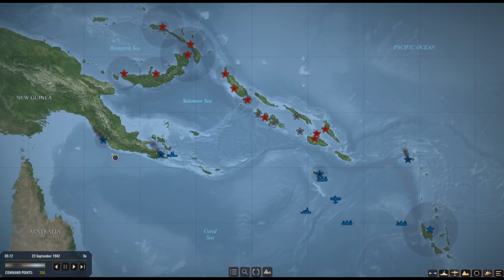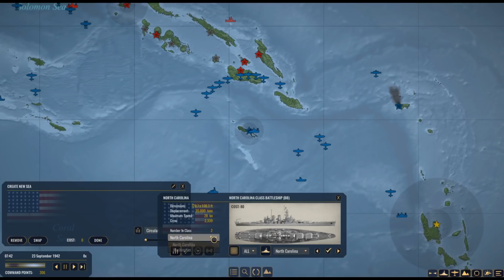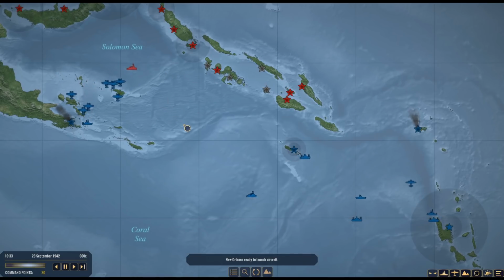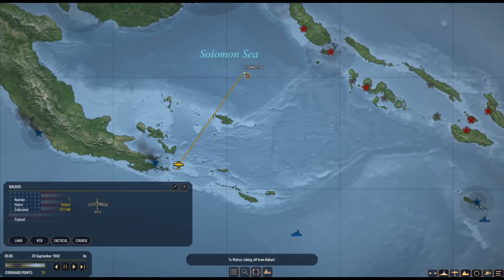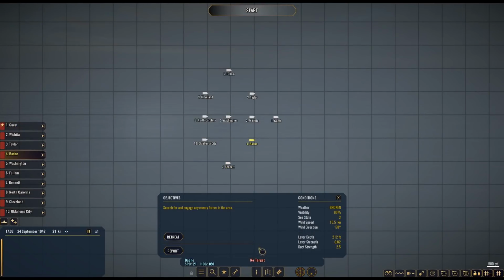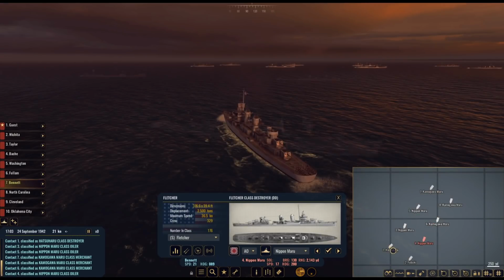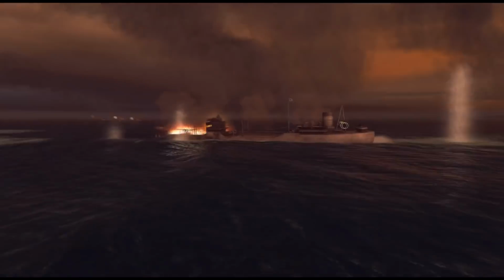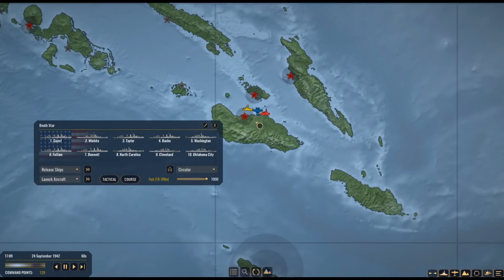War on the Sea - The Great Turkey Shoot - Part 47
In today’s video we take a first look at the new World War II, naval combat game, War on the Sea, which focuses on the Second World War, and the South Pacific.
1942: The world is at war